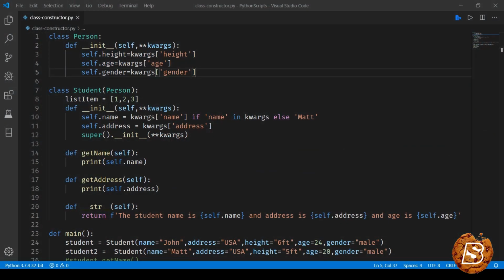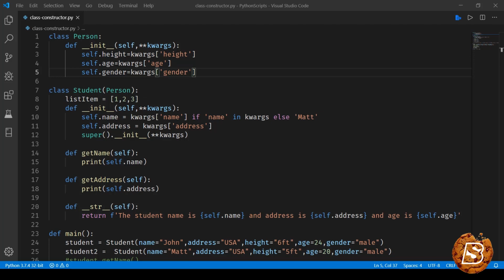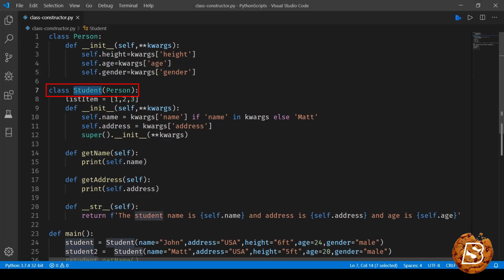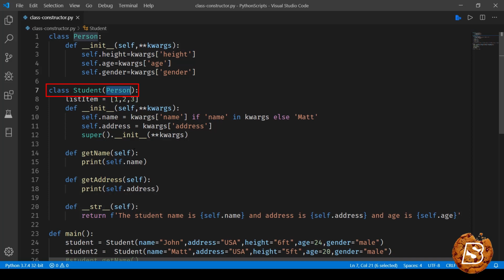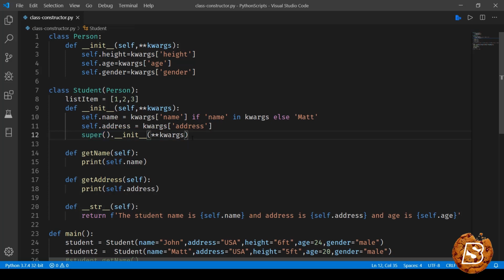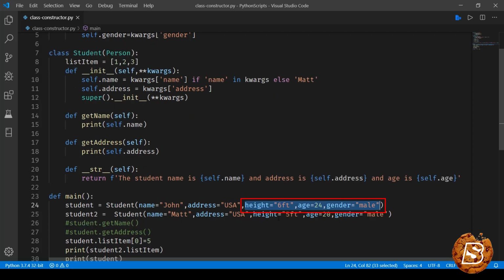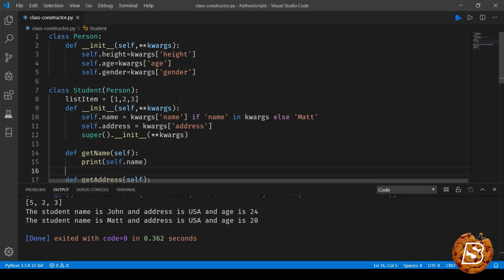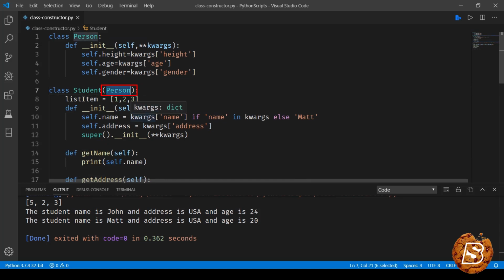46. Python Essentials: Inheritance in Python: Extending Classes and Building Hierarchies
Inheritance in Python: Extending Classes and Building Hierarchies